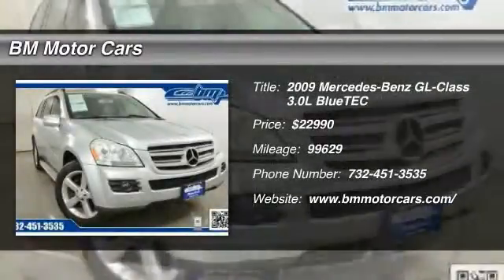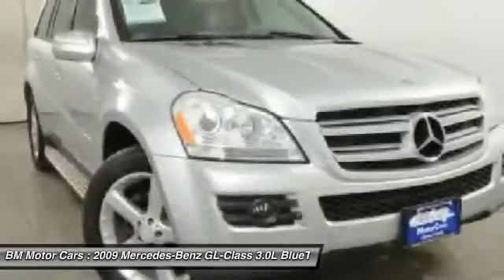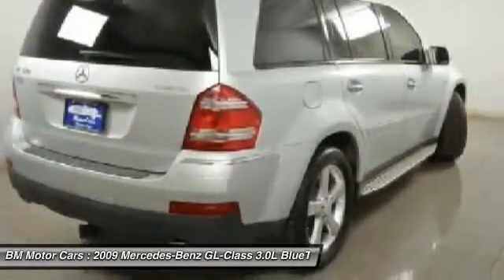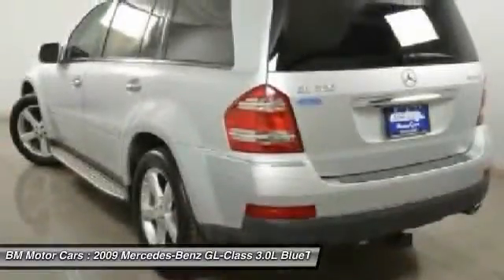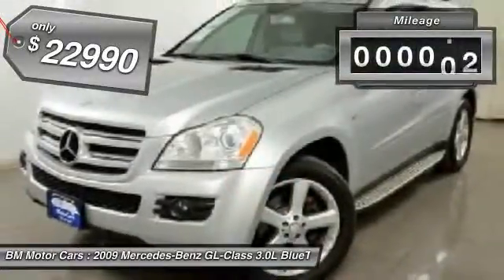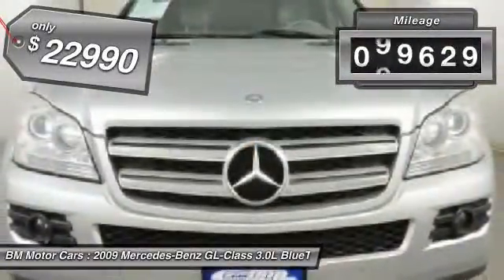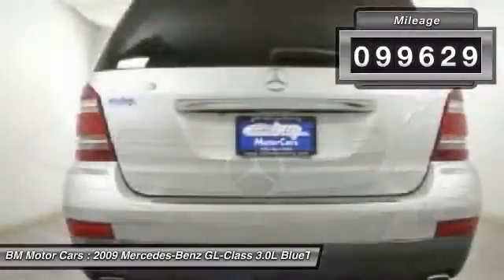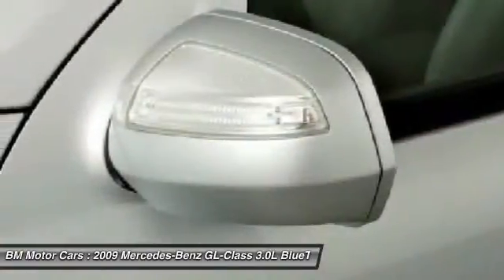2009 Mercedes-Benz GL-Class 3.0L BlueTEC Rahway NJ 07065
2009 Mercedes-Benz GL-Class 3.0L BlueTEC